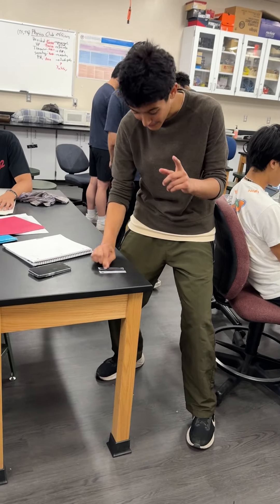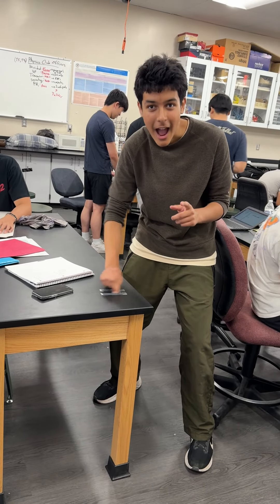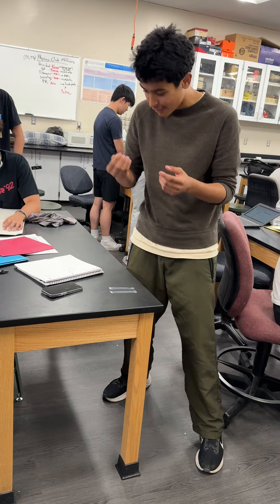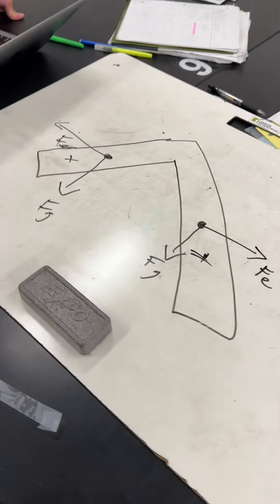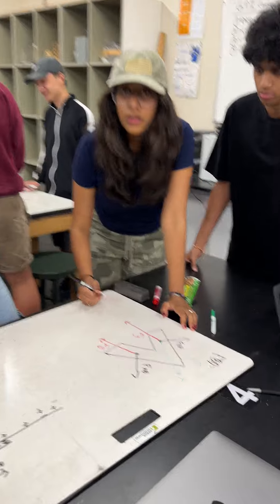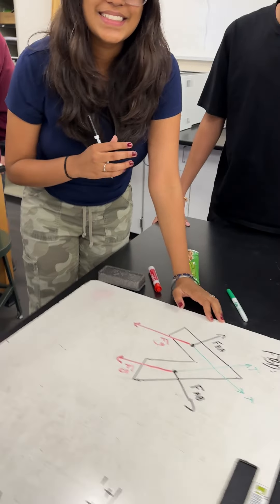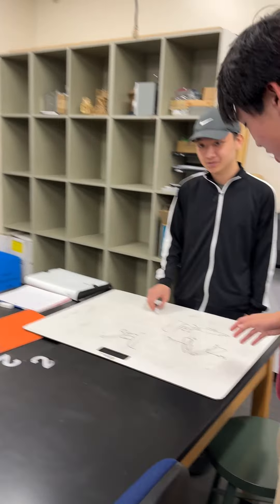AP2 BTS 2024 Tape lab